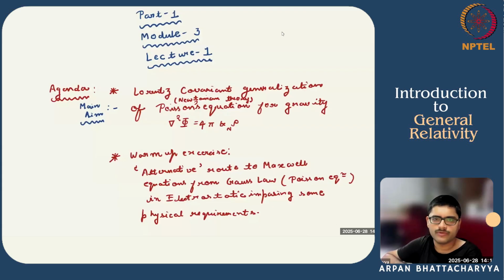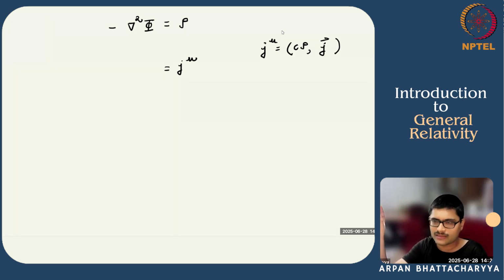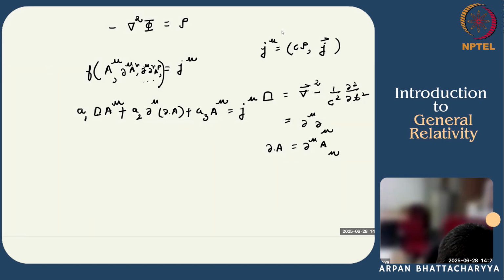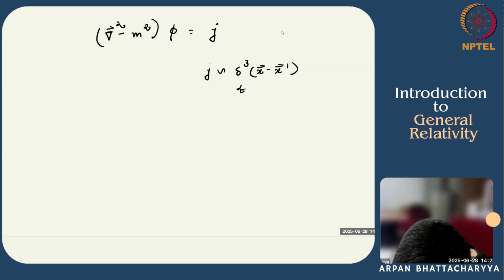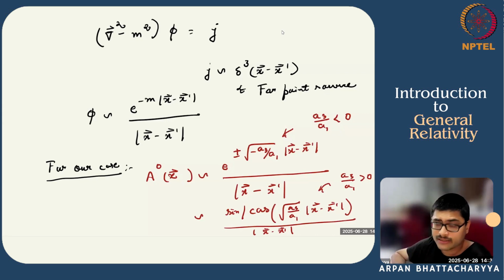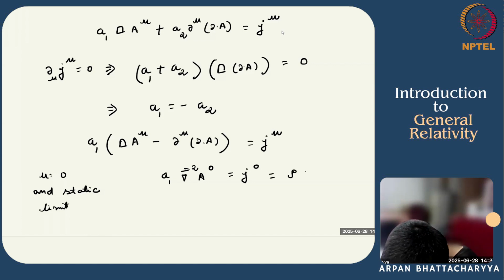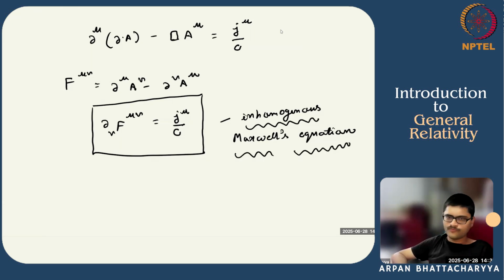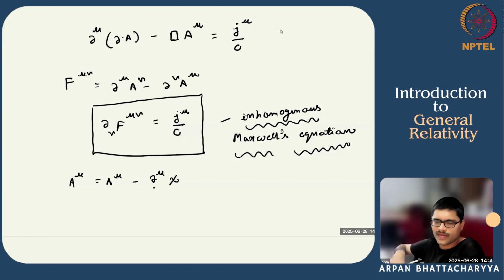Alternative route to Maxwell's equations from Electrostatics-I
An alternative ``derivation'' of Maxwell equations from the Gauss
law in Electrostatics and physical requirements